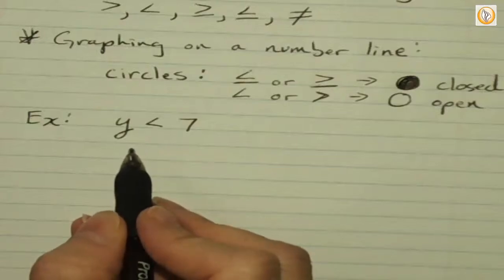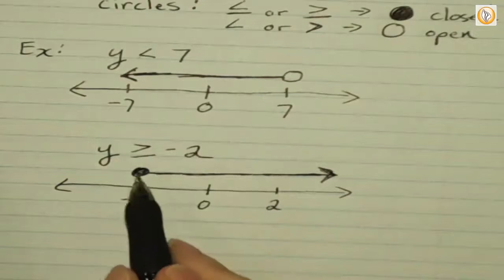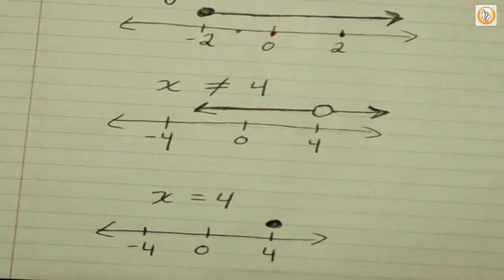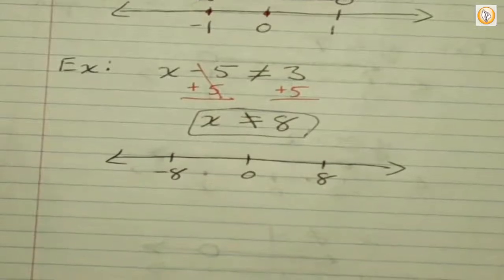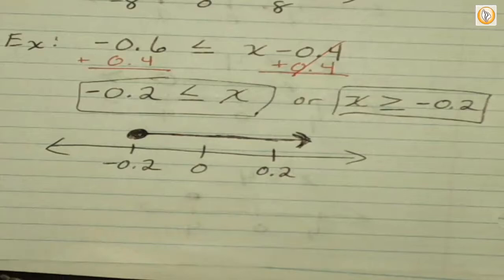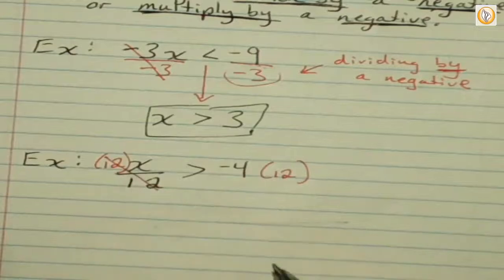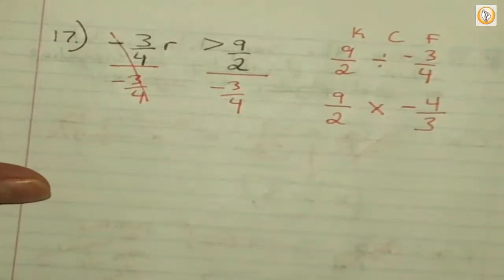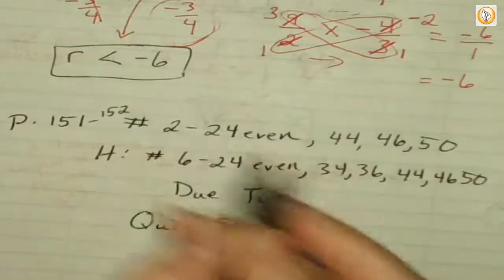Alg. 1 4.2 Properties of Inequality